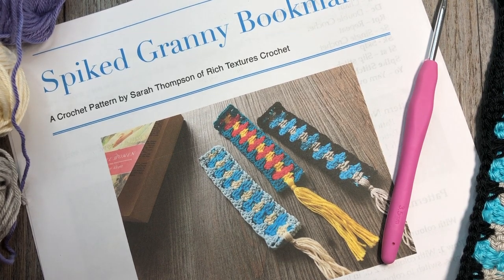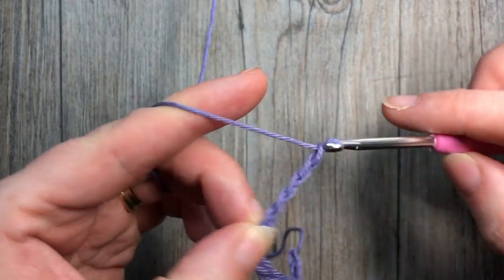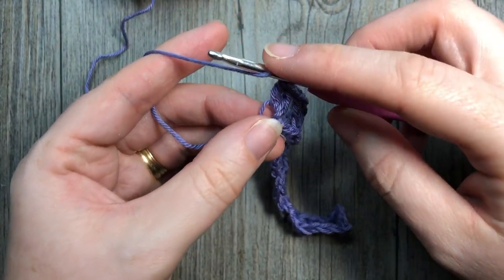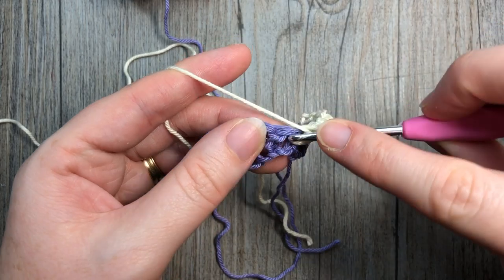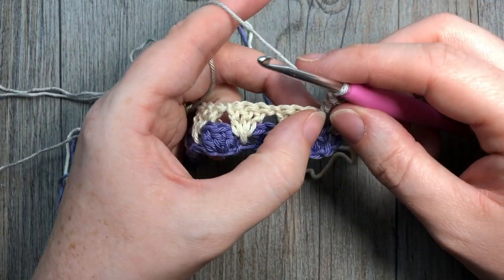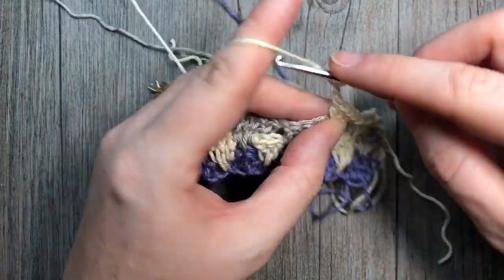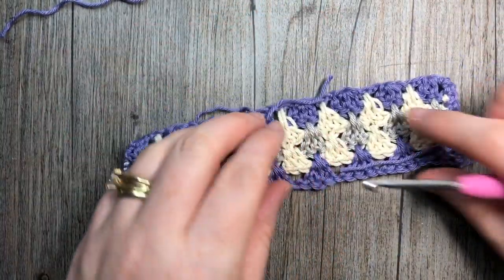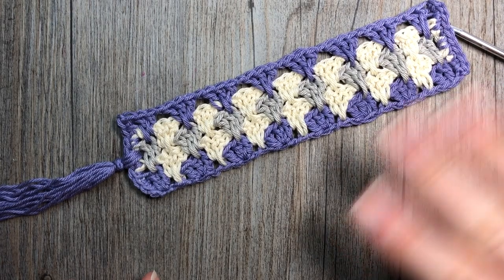Spiked Granny Bookmark | Crochet Bookmark | Crochet Pattern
Today we are going to learn how to crochet the Spiked Granny Bookmark.  Crochet bookmarks are fun, quick to make and are great gifts!

Gauge:  N/A

Finished Size: Approximately 1.5 x 7 inches, excluding tassel.

Yarn: Patons Grace® (100% Mercerized Cotton; 1.75 oz, 50 g; 136 yds, 125 m). Light Weight (3). You will need three colours, approximately 20 yards of each.

Hook: Size 4/E (3.5 mm) hook.

Sarah